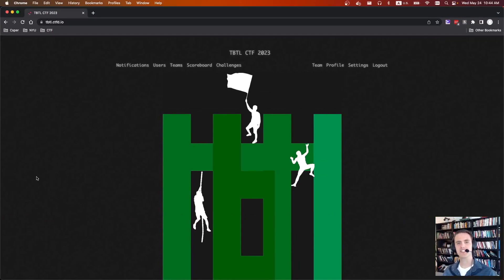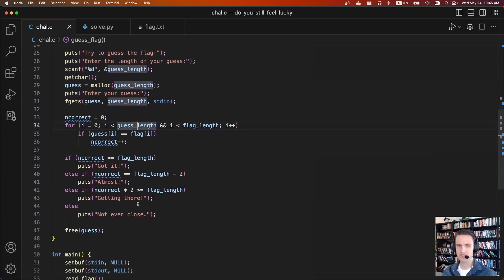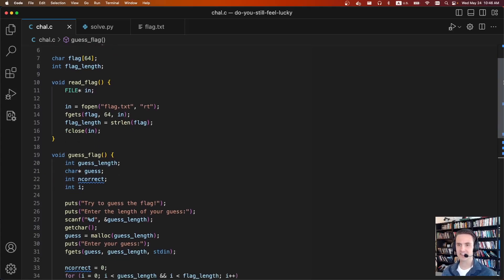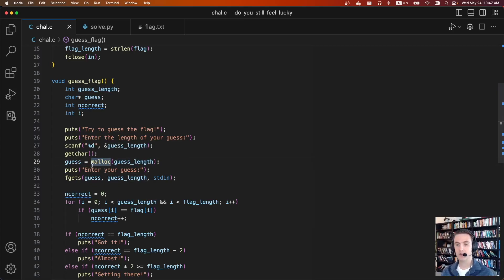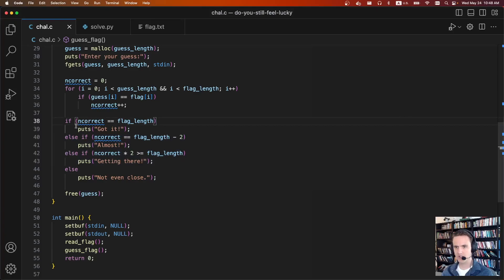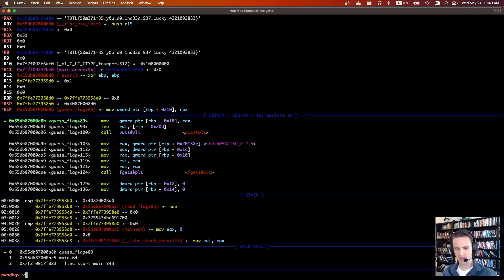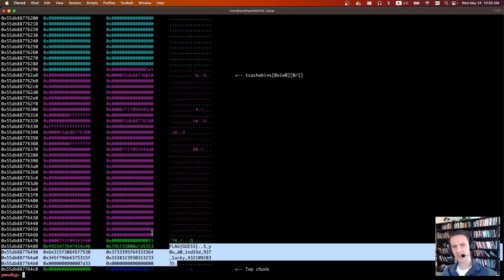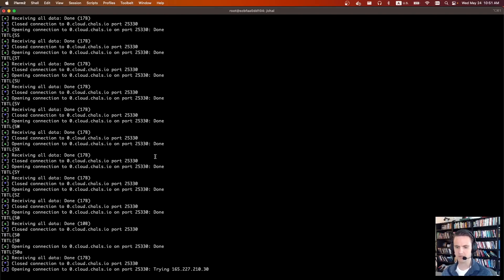Heap Reuse Attack - pwn/do-you-still-feel-lucky TBTL CTF 2023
CTF Challenge Writeup

00:00 Intro
00:25 Source Code
03:26 GDB
05:39 Solve Script